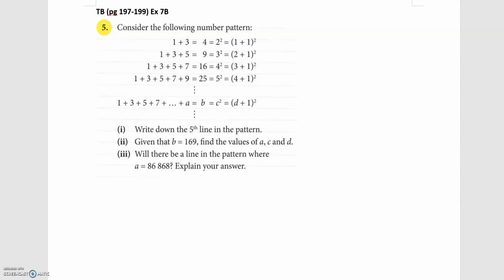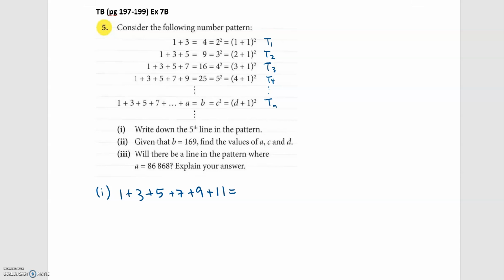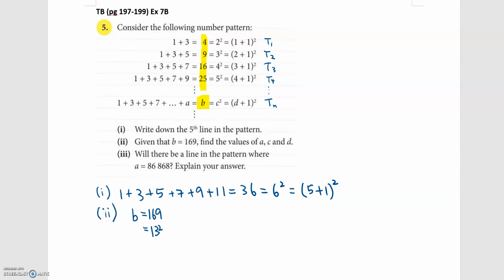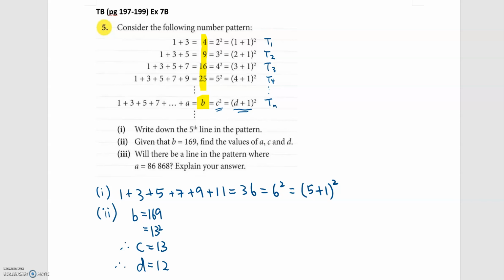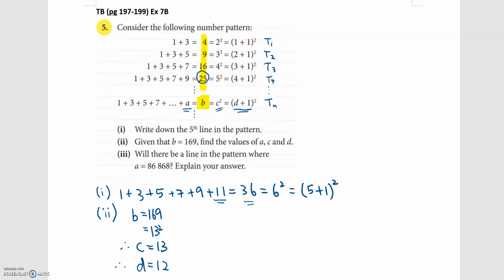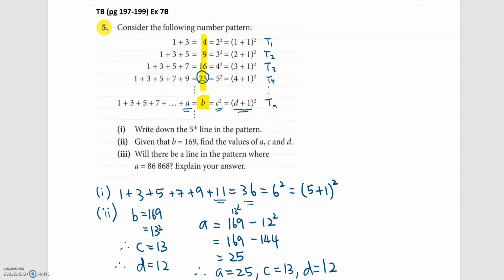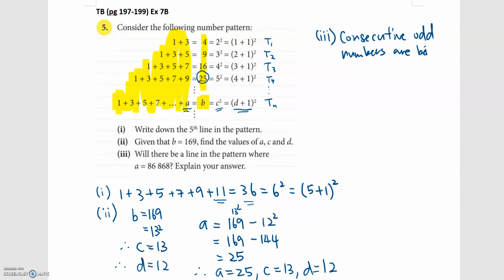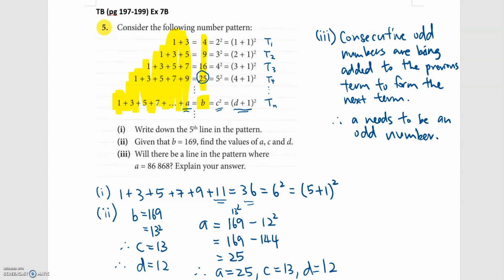1E TB (pg 197-199) Ex 7B Number Sequences Q5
Sequences involving Geometrical Figures